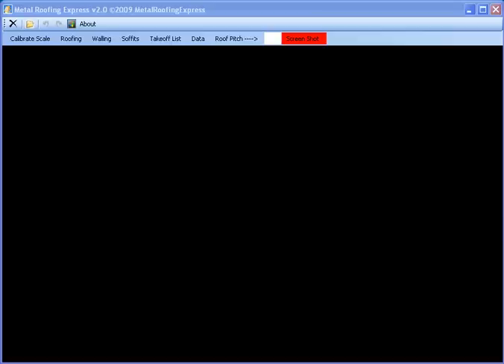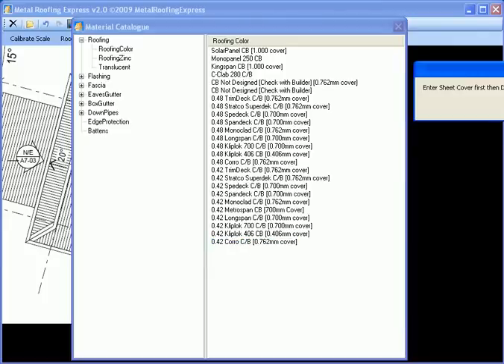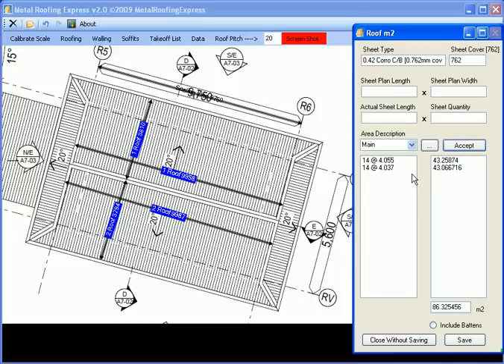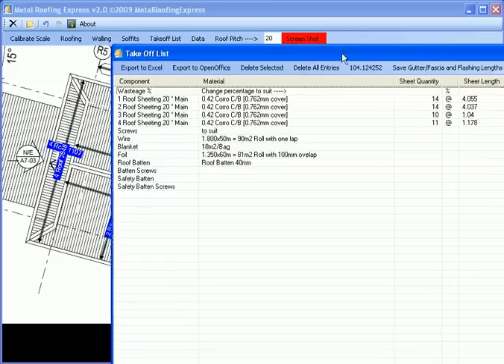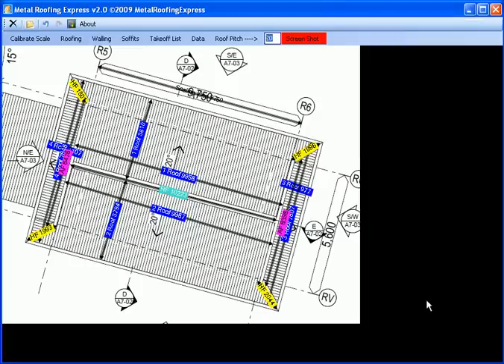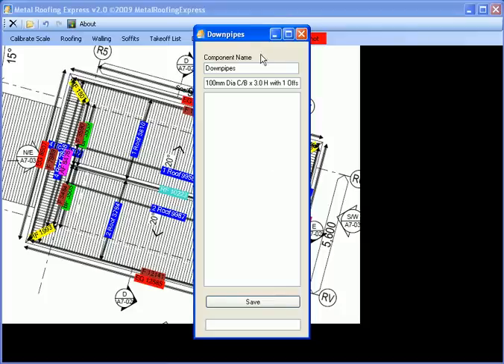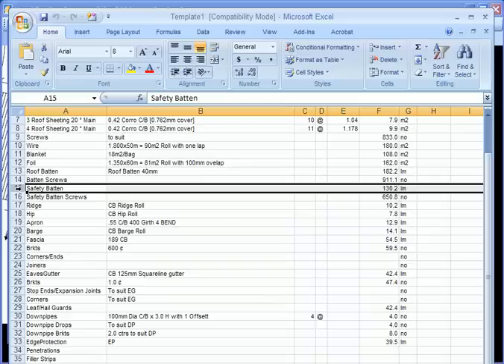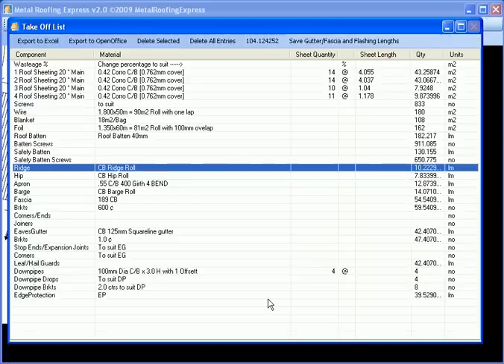Using MetalRoofingExpress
Estimating software for the Metal Roofing, cladding and soffit industry includes domestic, industrial and commercial projects